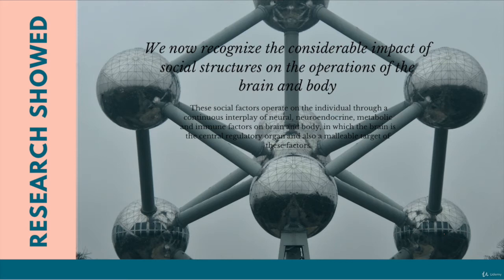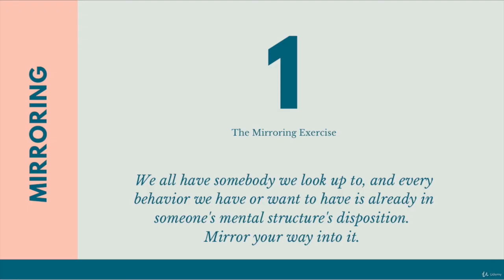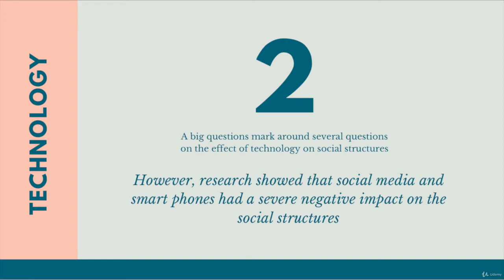Social Plasticity Neuroplasticity From A Social Context